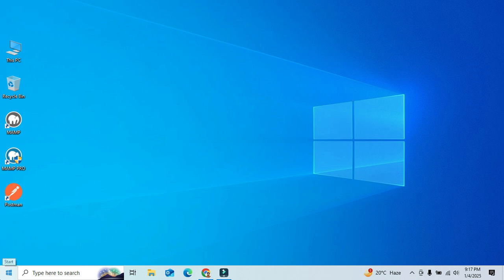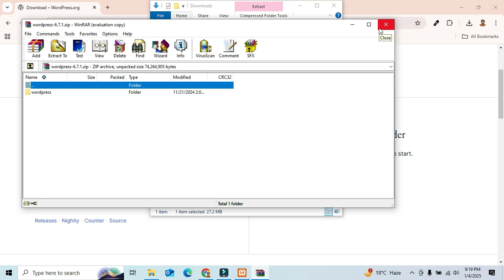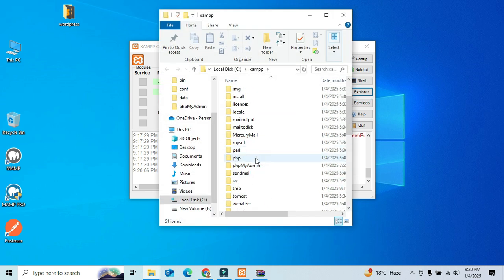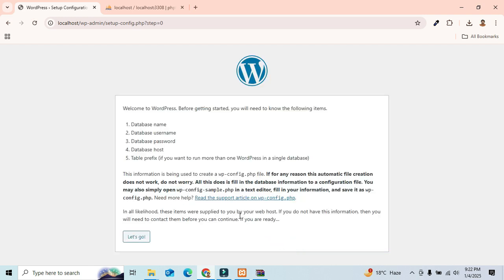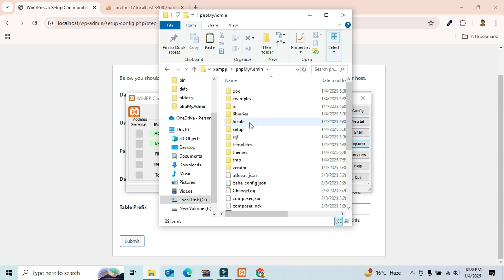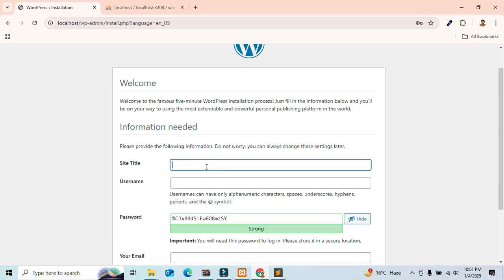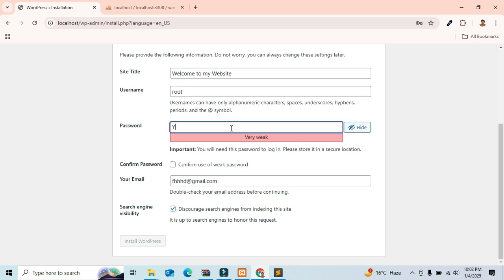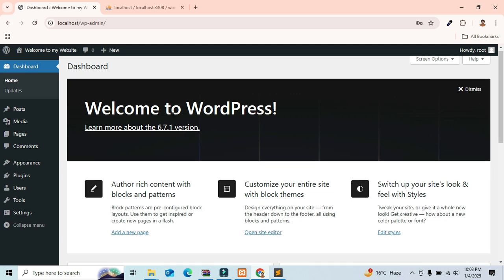How to Install WordPress in XAMPP Localhost on Windows [ 2025 Update ]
Learn how to install WordPress on XAMPP localhost in Windows 2025 with this easy step-by-step tutorial. Whether you're a beginner or testing your website offline, this guide will help you:

Download and install XAMPP
Create a MySQL database
Set up WordPress on localhost
Follow along to get your local WordPress site up and running in minutes!